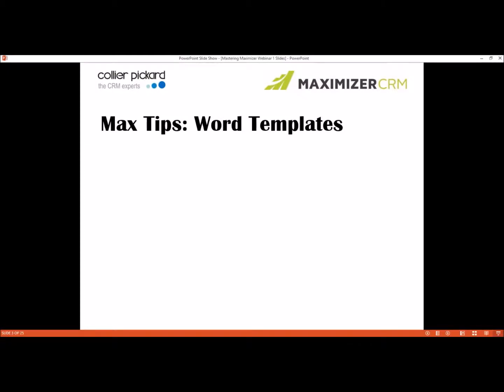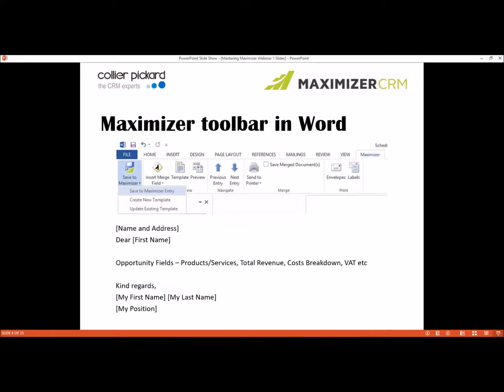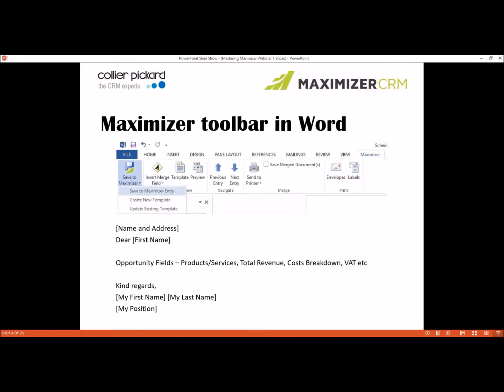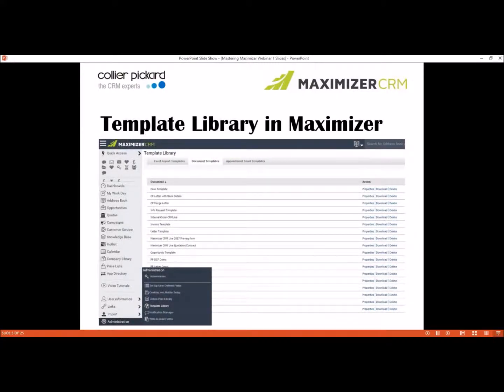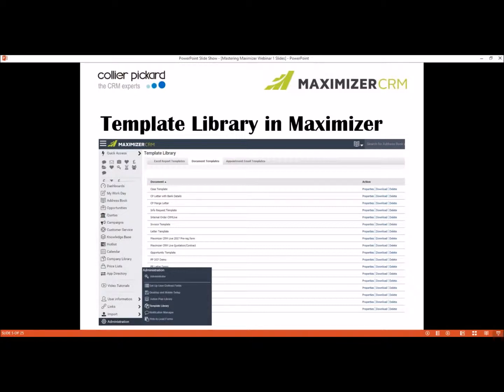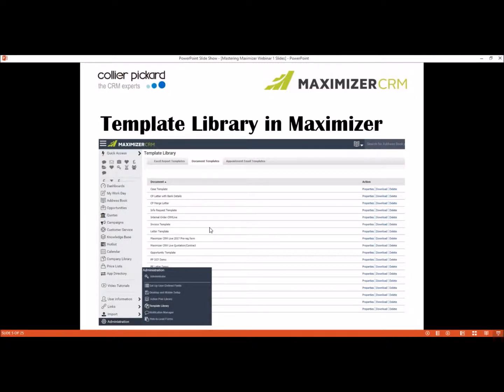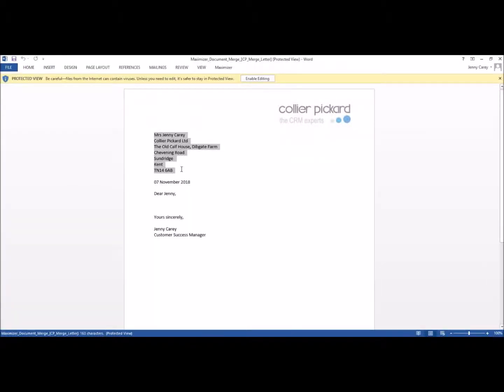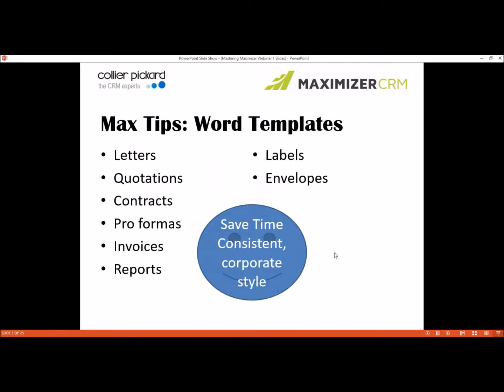Mastering Maximizer CRM - how to use Word Templates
In this Mastering Maximizer video, we will show you how to use Word Templates in your Maximizer CRM system.